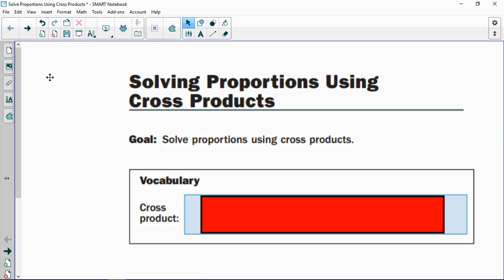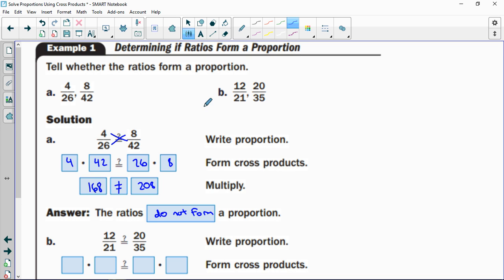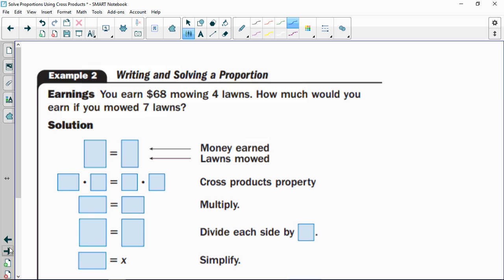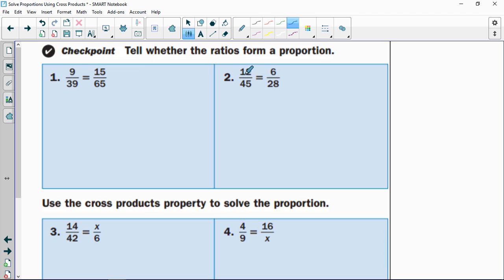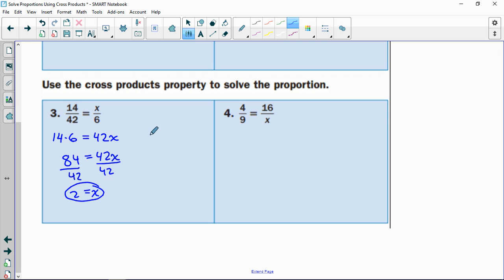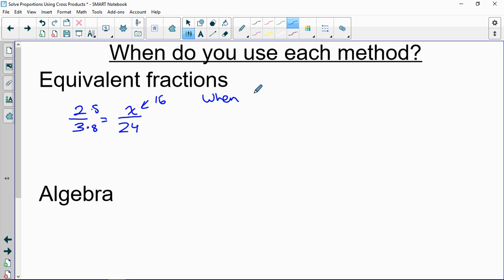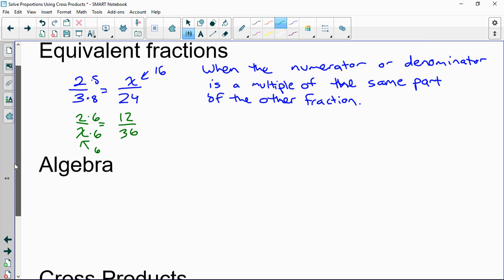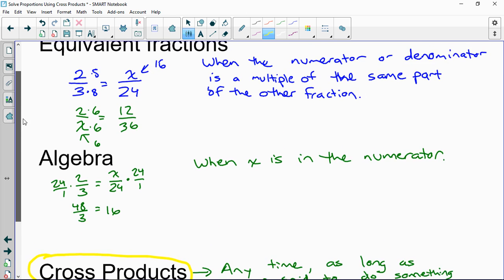Solving Proportions with Cross Products